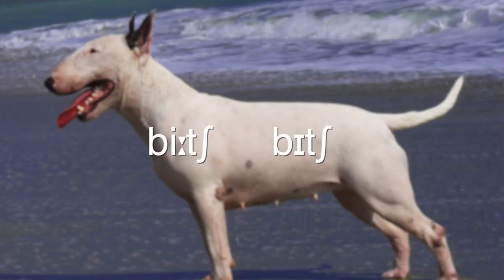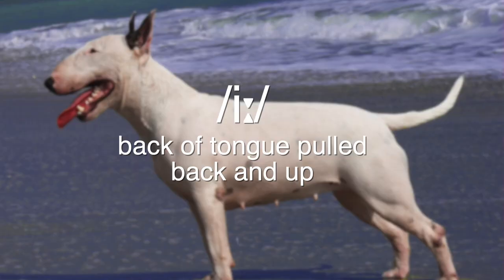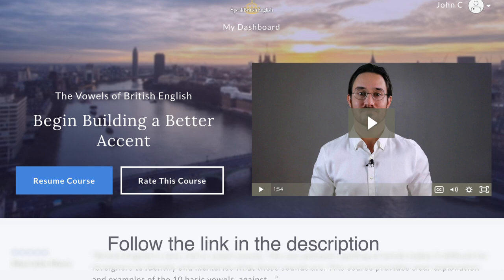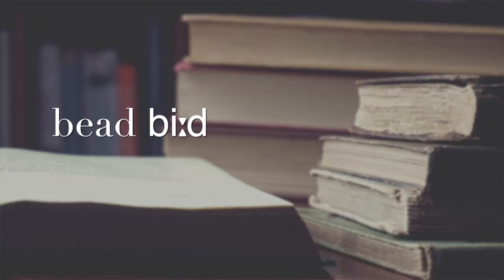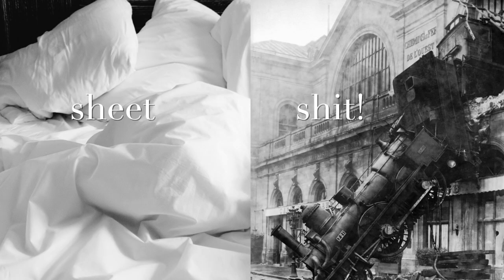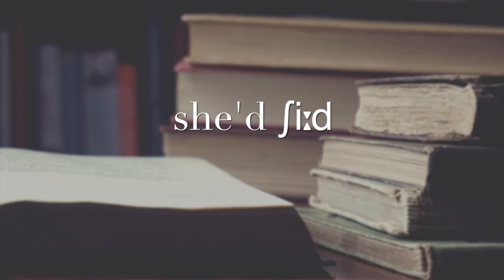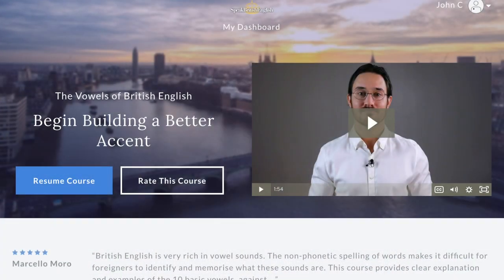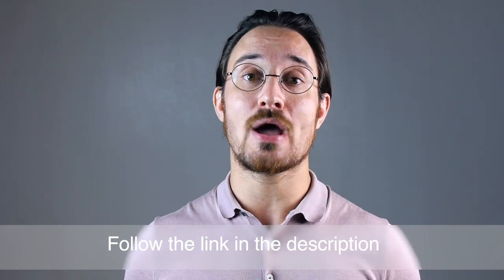How To Pronounce 'BEACH' & 'BITCH' like a Native English Speaker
Join the school to get hours of video lectures, vocal and listening exercises, usage examples and quizzes. All members can attend my FREE live zoom class, every Sunday at 12pm UK time.

Learn the difference in pronunciation between 'BEACH' & 'BITCH', 'SHEET' & 'SHIT'.

0:00 Intro
0:16 Beach Bitch
0:51 Vowels: /iː/ /ɪ/ Difference
3:11 Vowels: /iː/ Long & Short
4:53 Sheet Shit
6:40 Learn More